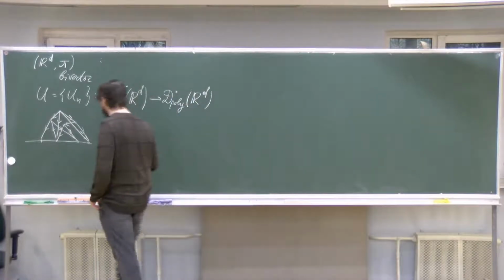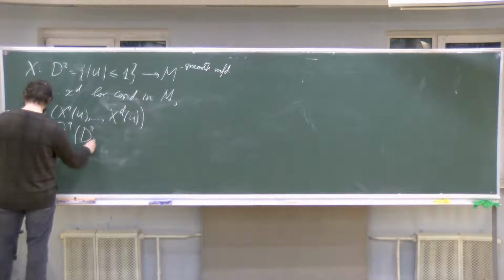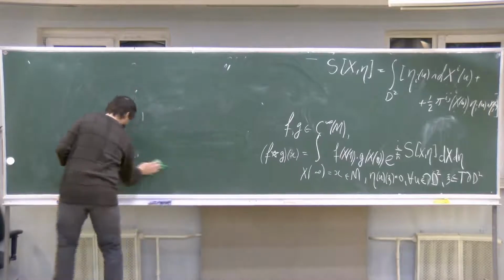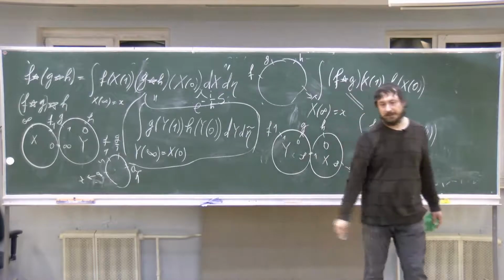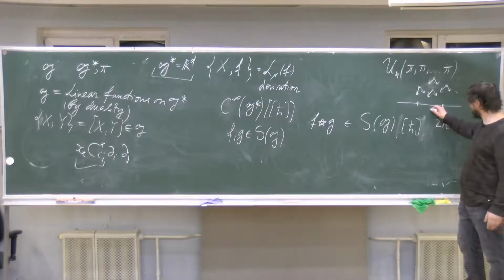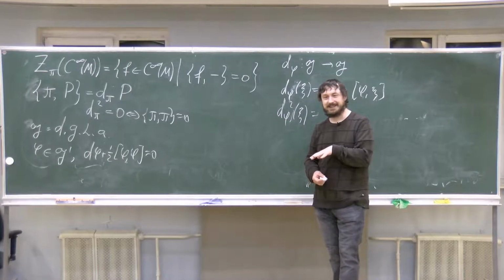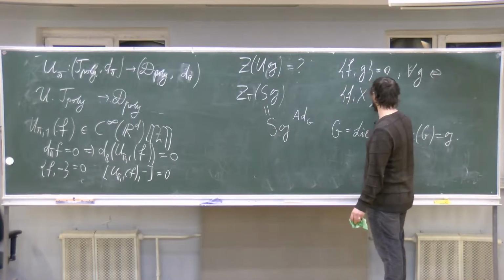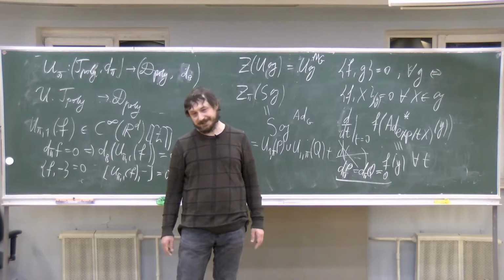Деформационное квантование и квантовые группы, Спецсеминар - 6, Г.И.Шарыгин